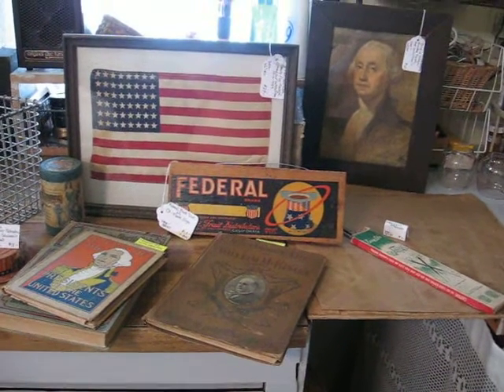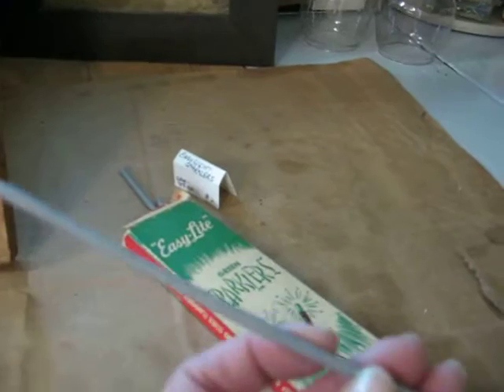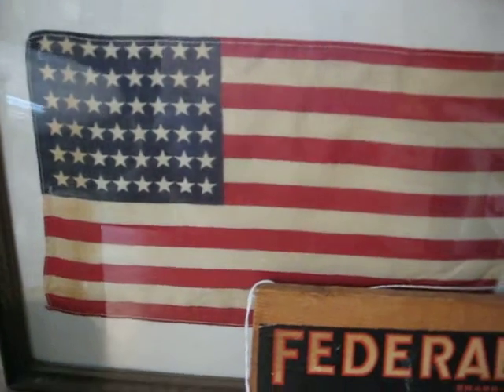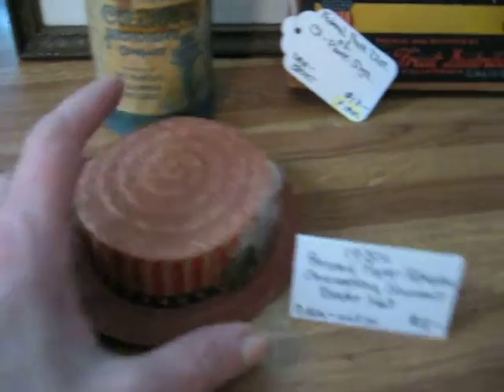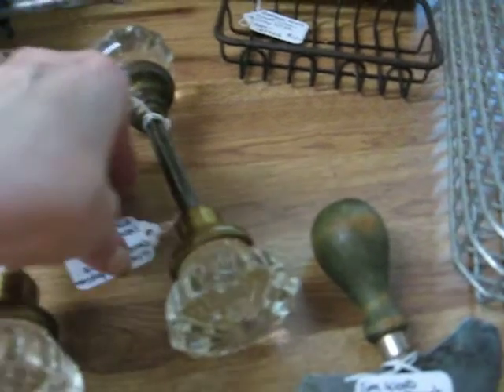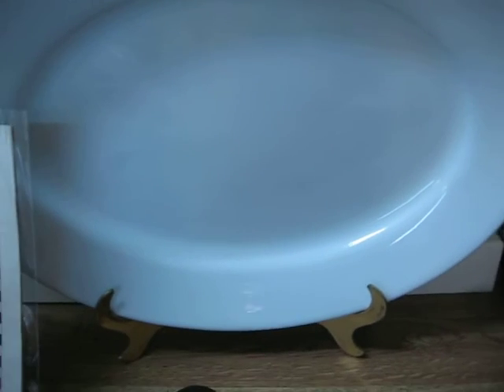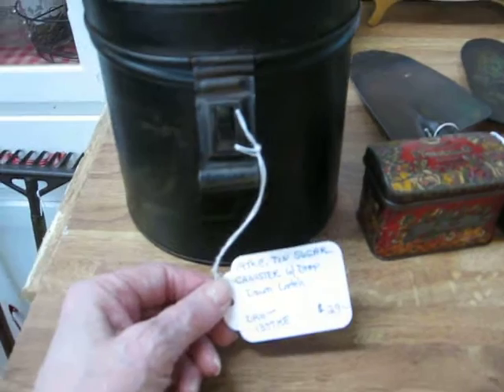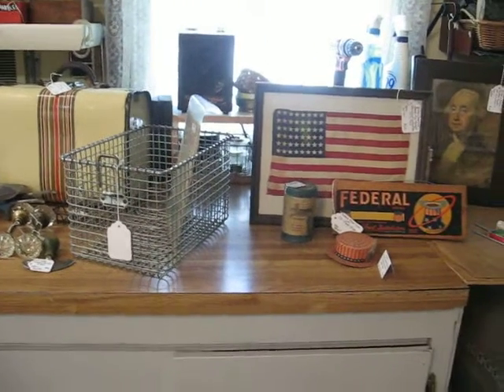New Arrivals to Vintage Touch Antique Booth 5-17-2015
This video is a presentation of the new arrivals delivered to the Vintage Touch Antique Booth the week of 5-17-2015 located in Antique Crossroads, Hagerstown MD.  Most any piece can be purchased online - if interested please leave a comment or send a message with your request.